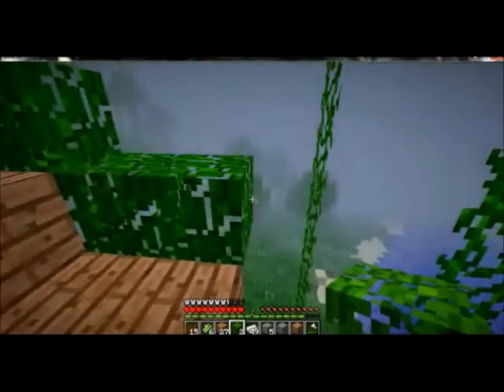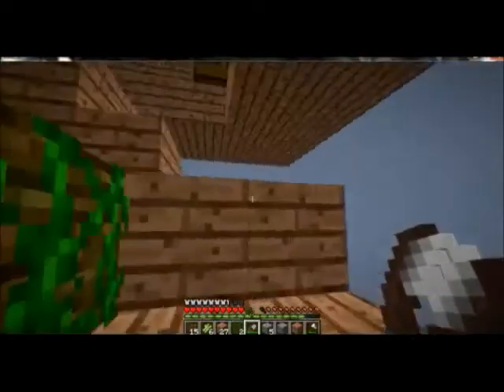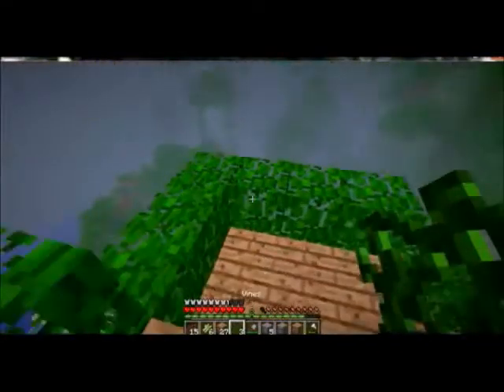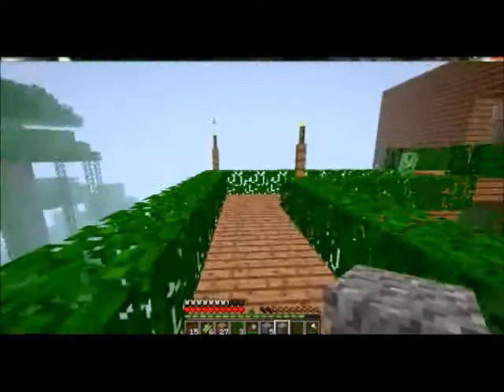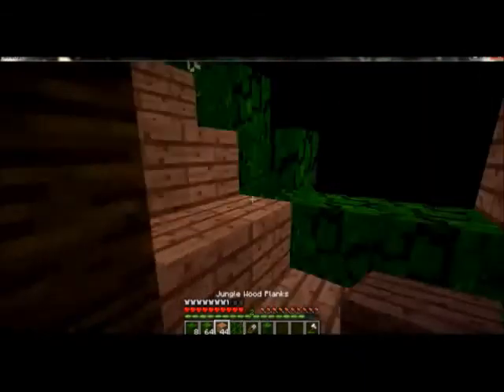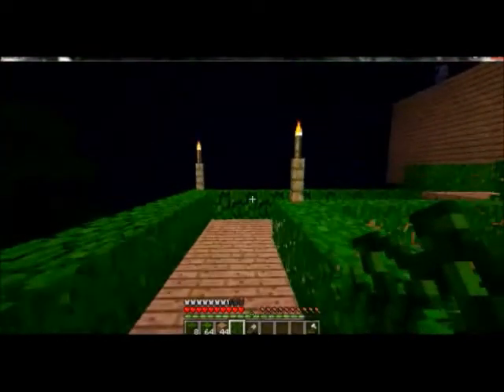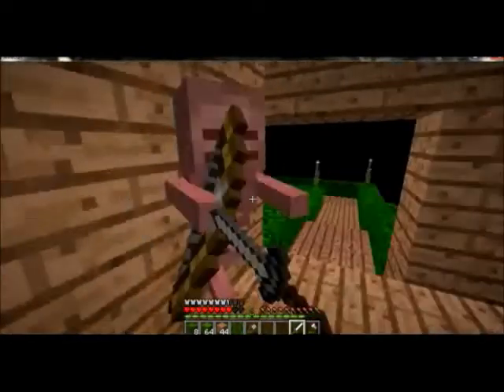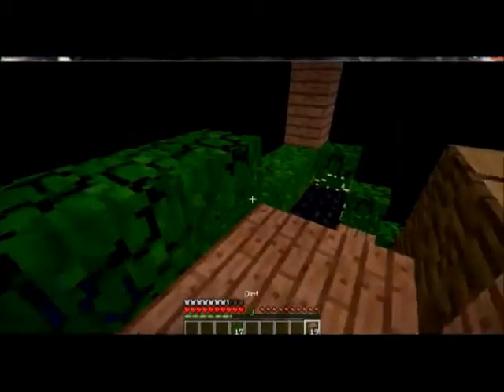minecraft lets play ep #13 the stair case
i need the vines to grow